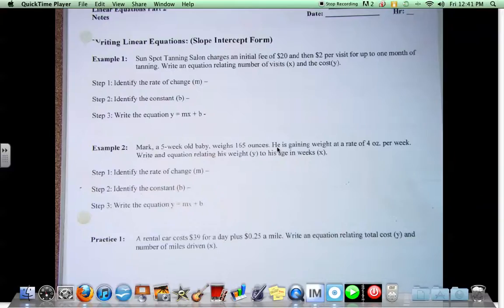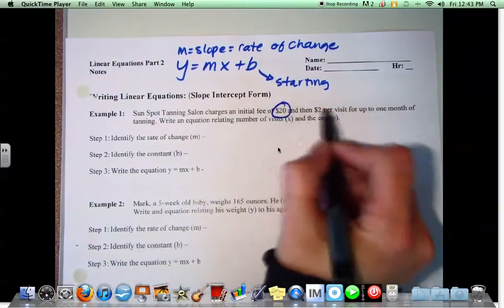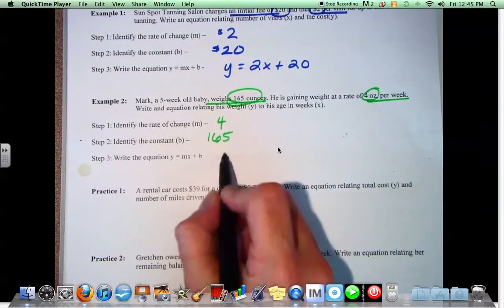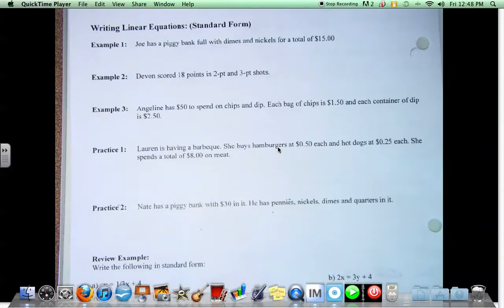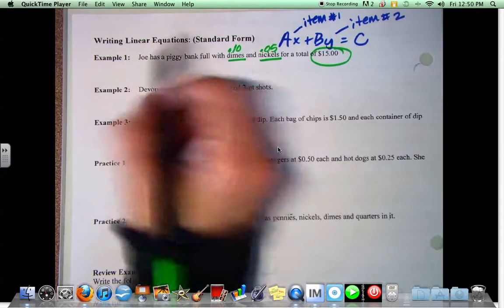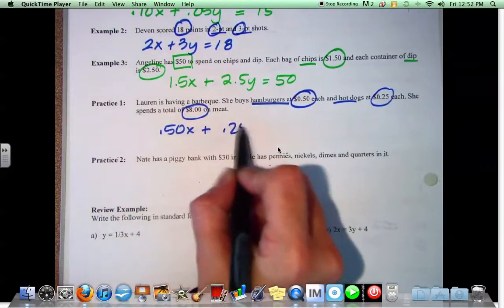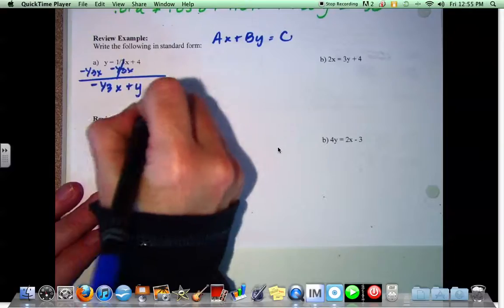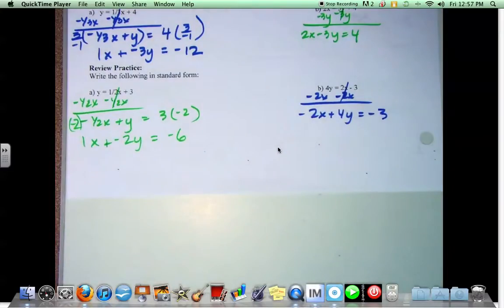Writing Linear Equations